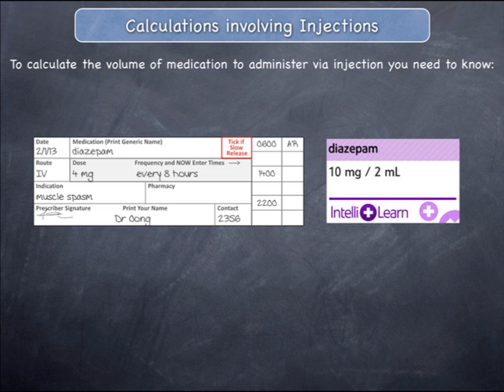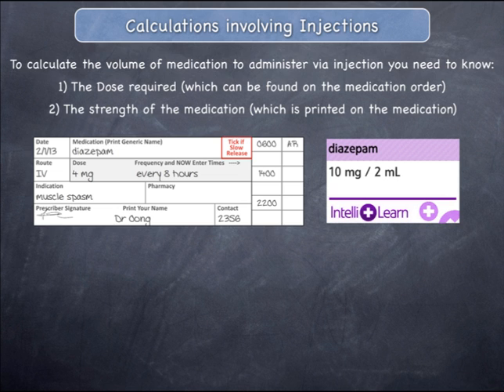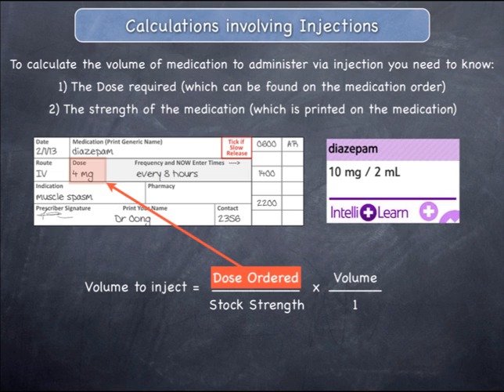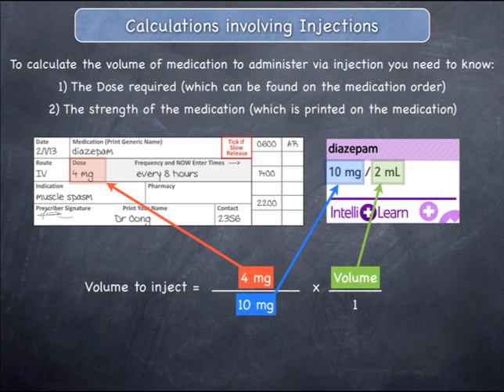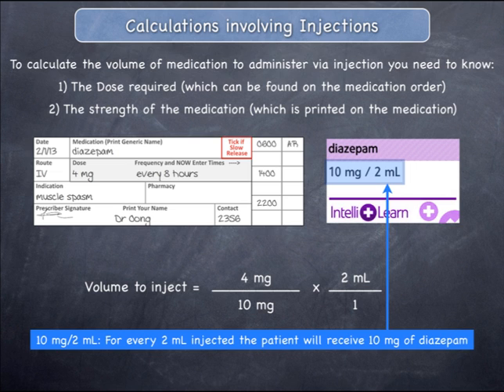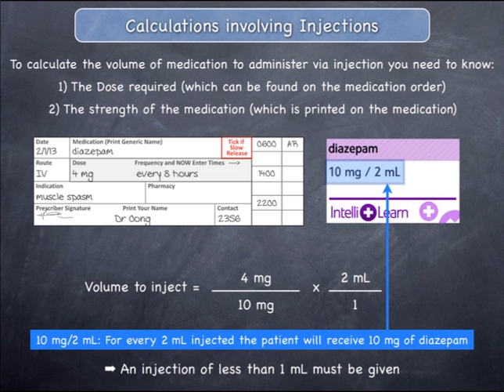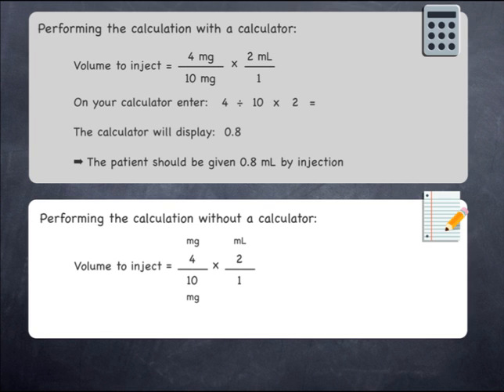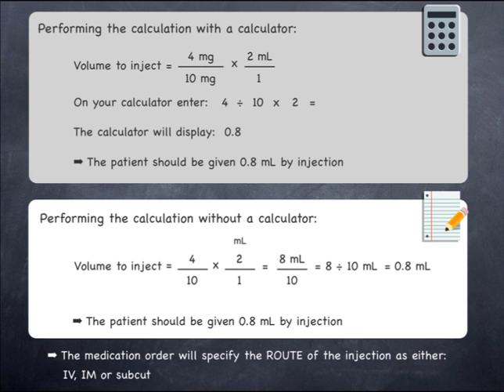Calculations involving injections (Part 1)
This video will demonstrate how to perform calculations involving injections